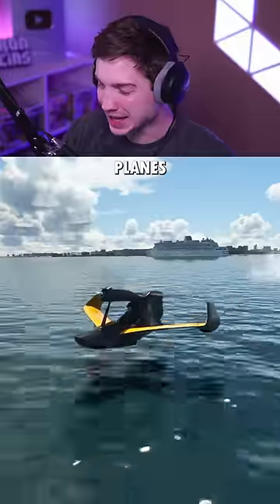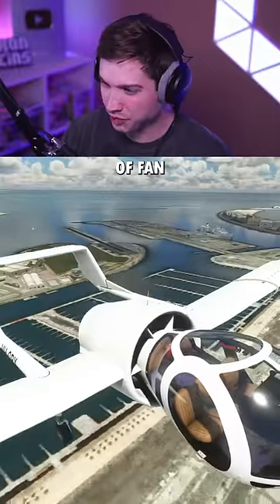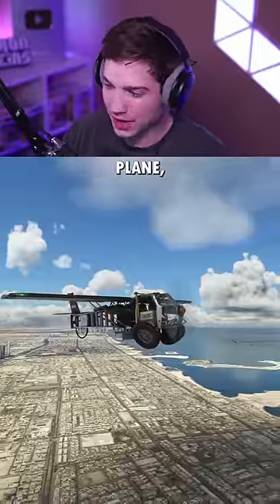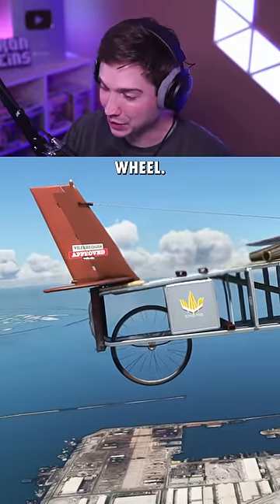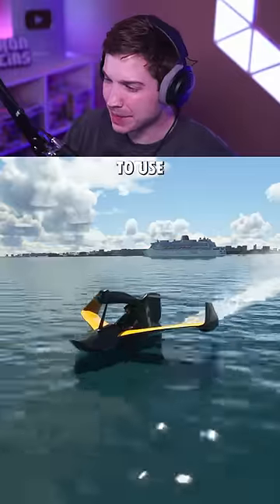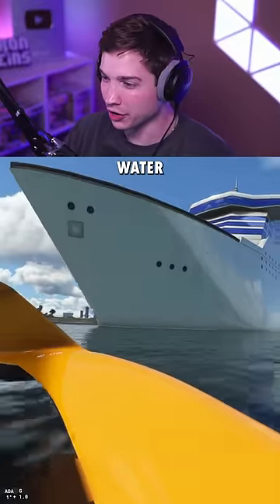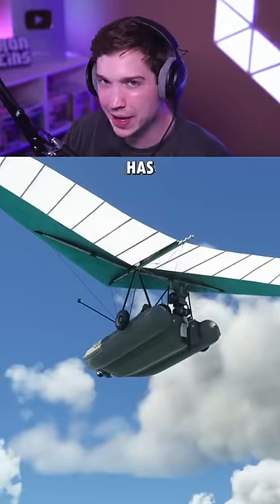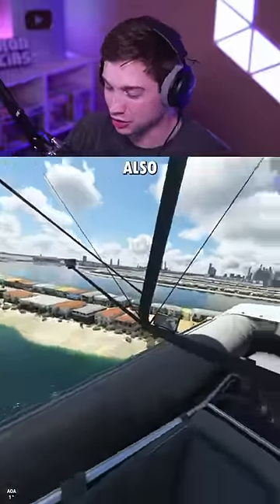The Weirdest Planes in Microsoft Flight Simulator